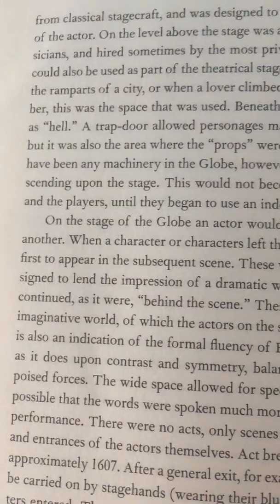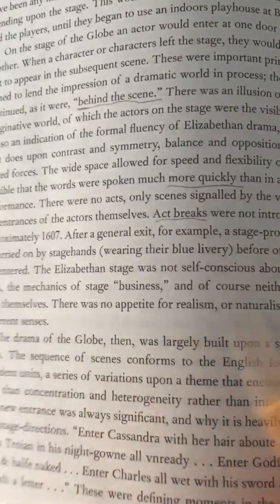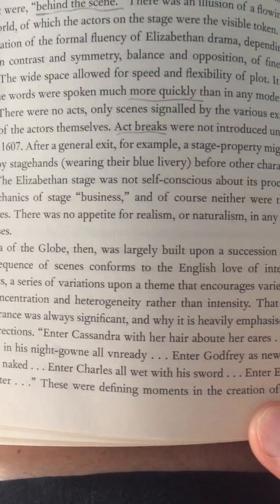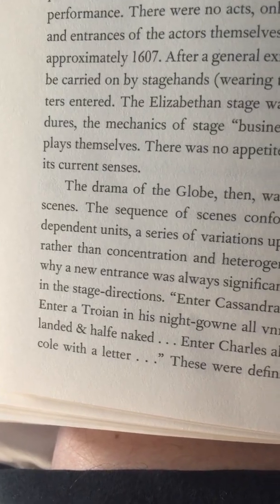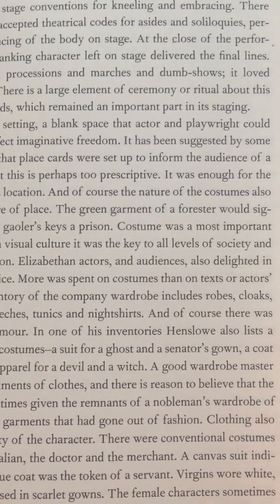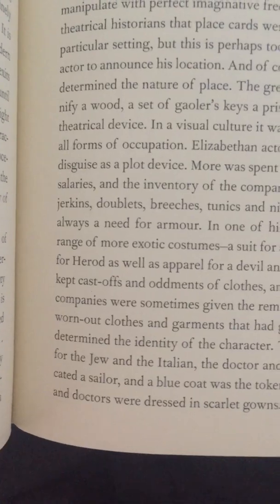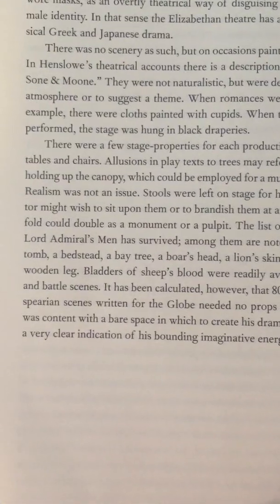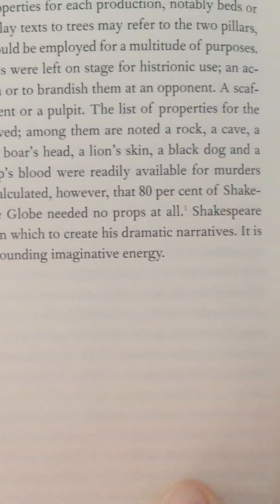Chapter 61 part 2 “behind the scenes” at the Globe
Shakespeare the biography by Peter Ackroyd chapter 61 part 2 read by David Smith the Globe theatre